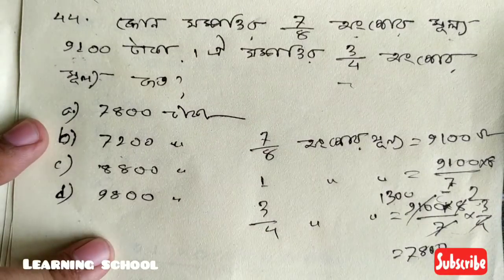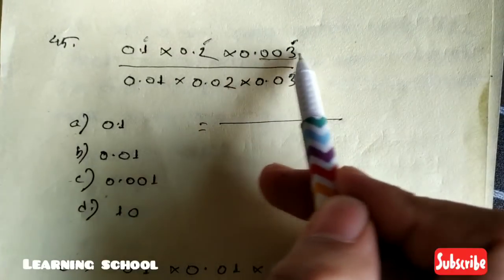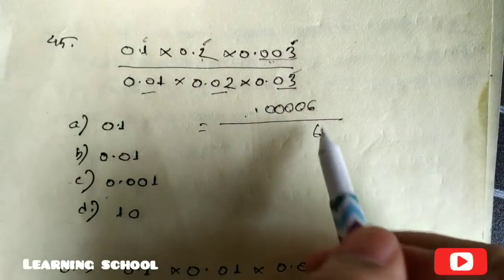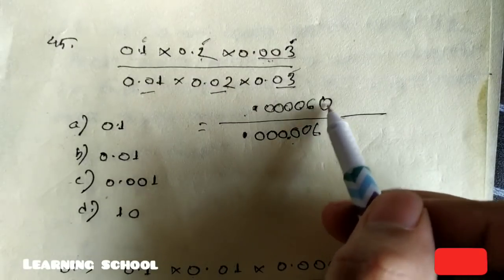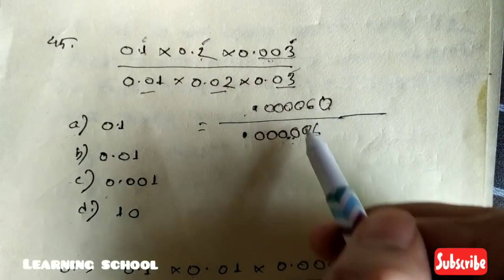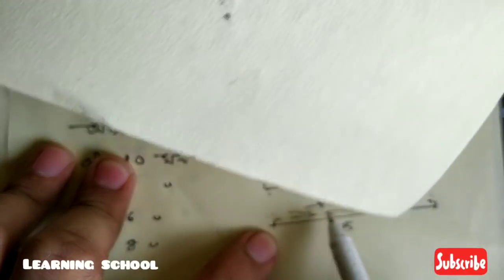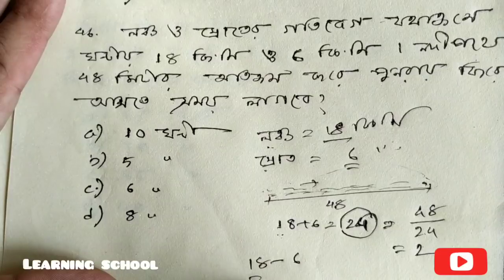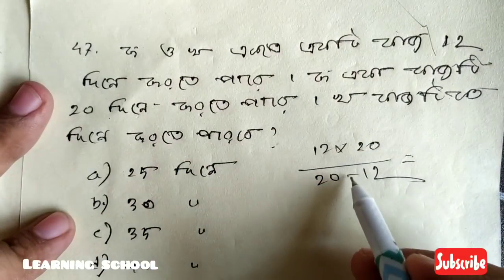(7th part) প্রাইমারি গণিত স্পেশাল সাজেশ, এই ১০০টি অংক করলেই ৯০% কমন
ইংরেজি প্রিপারেশন নিতে এই চ্যানেলটি দেখুন

"We upload all important maths problem and solution to help you  BCS, Banking ,GOVERNMENT EXAM and Competitive Exam"